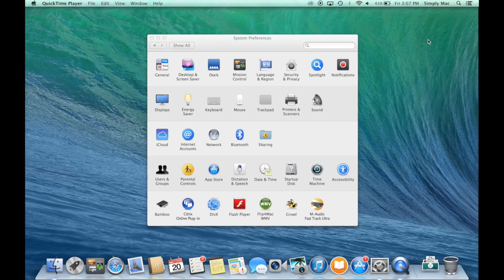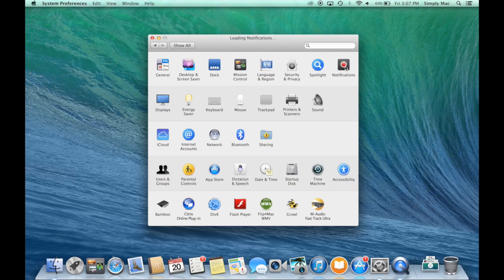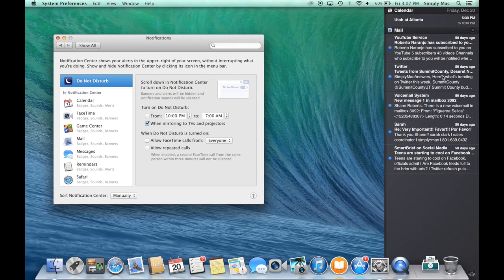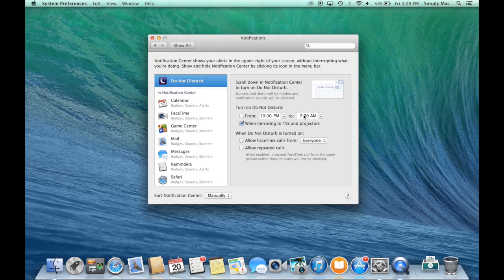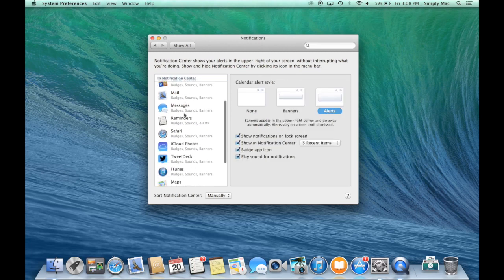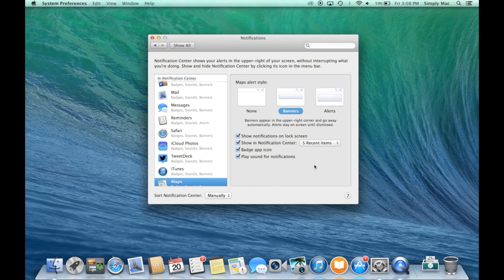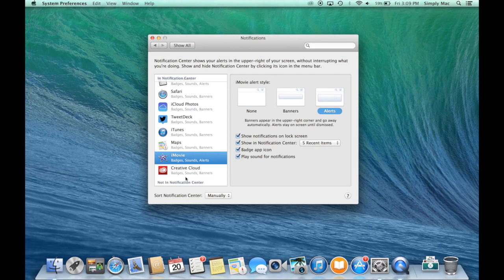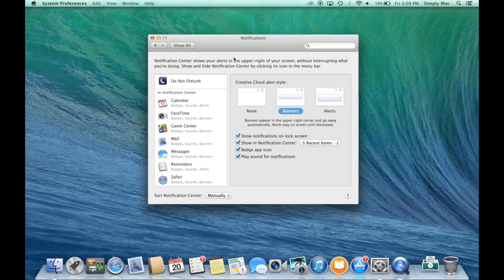Managing Notifications Center in Mavericks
This video is about Managing Notifications Center in Mavericks